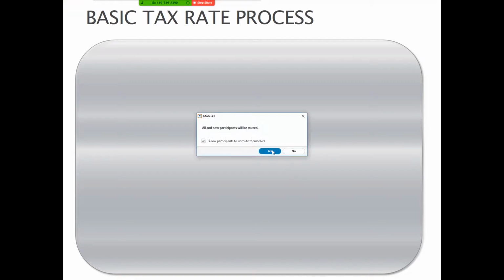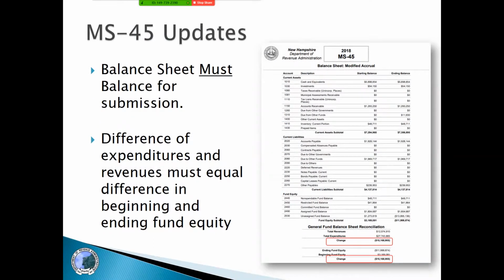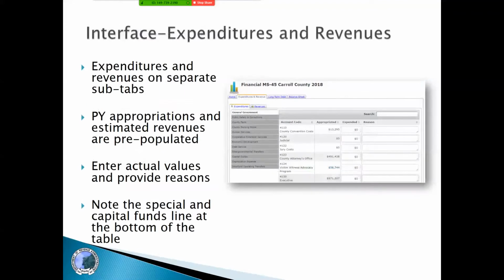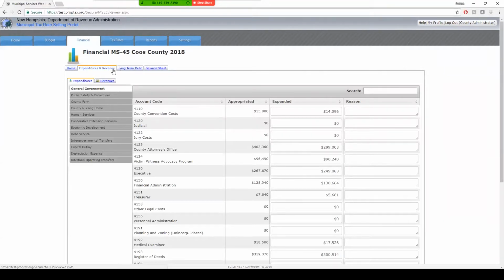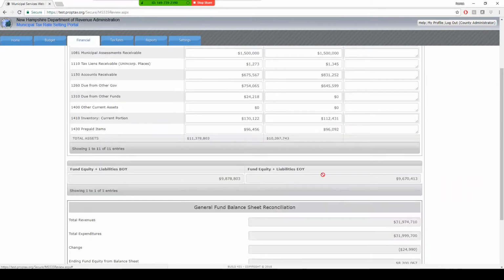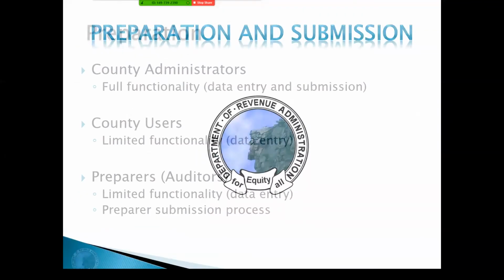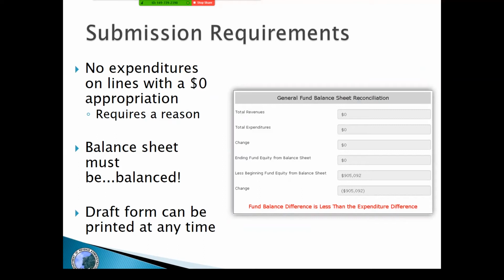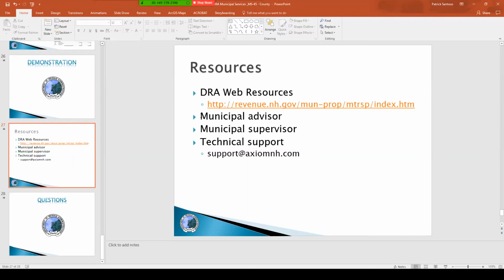MS-45 Webinar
This recorded webinar covers the MTRSP MS-45 process for counties.